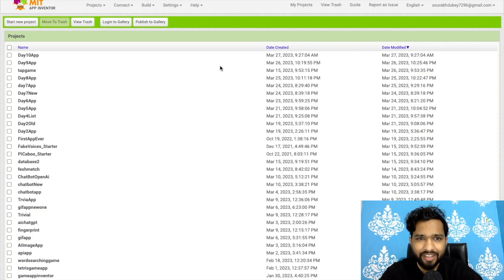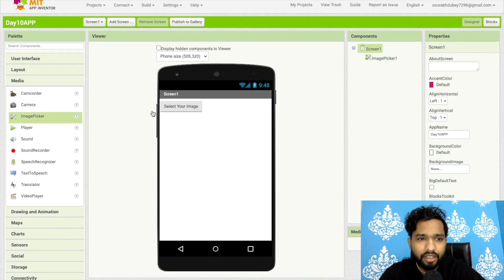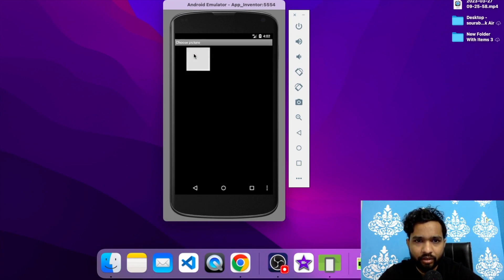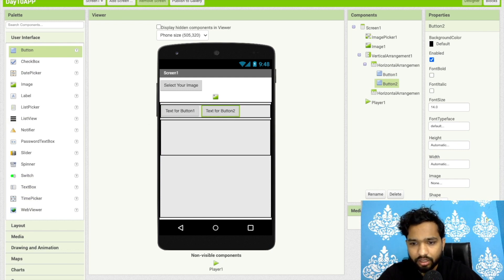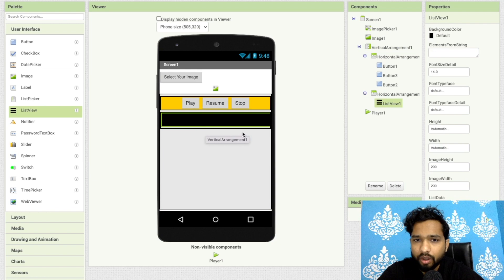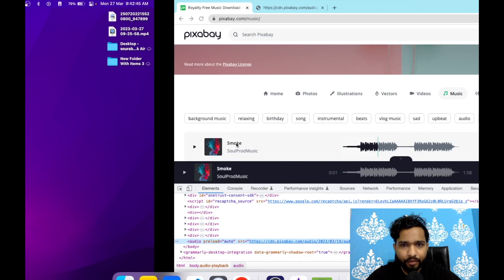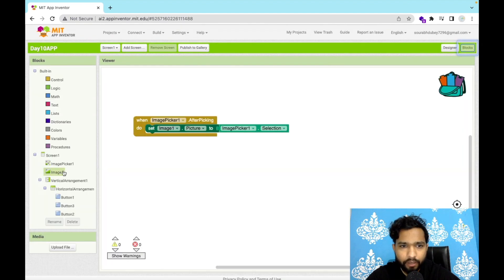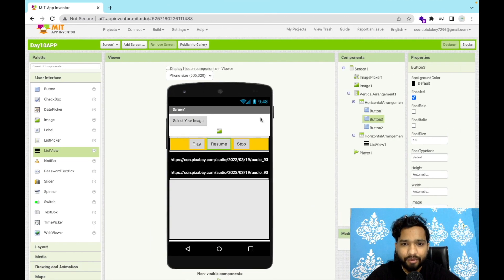How to create image picker & Media Player App in MIT App Inventor | 10/100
Are you looking to create an awesome mobile app with image picker and media player functionality? Look no further than MIT App Inventor! With App Inventor, you can easily create powerful apps with just a few clicks, and no prior coding experience required.

In this tutorial, we'll show you how to use the image picker and media player components to create a killer app that will have users coming back for more. Whether you're building an entertainment app, a social media platform, or anything in between, the image picker and media player components are essential tools for any app developer.

With the image picker component, users can easily select and upload images from their device or cloud storage, while the media player component lets them play their favorite music and videos directly within your app. And with the intuitive drag-and-drop interface of MIT App Inventor, integrating these features into your app is a breeze.

So what are you waiting for? Follow along with our step-by-step tutorial and start building your own image and media-rich app today! With App Inventor, the sky's the limit, and your app could be the next big viral hit on YouTube.